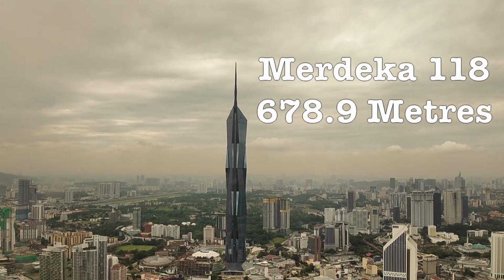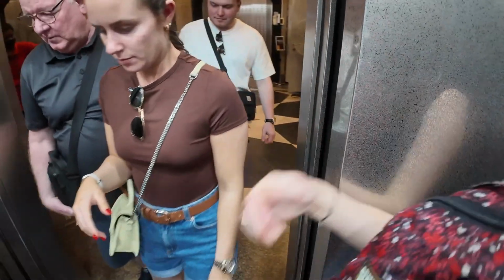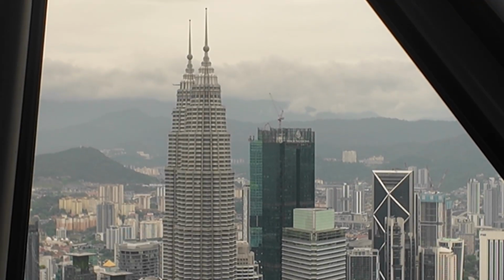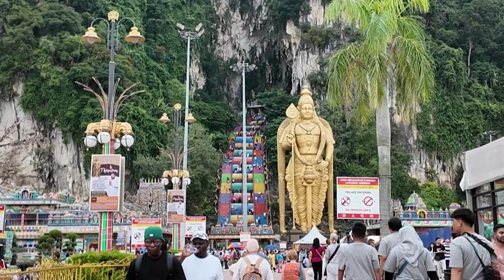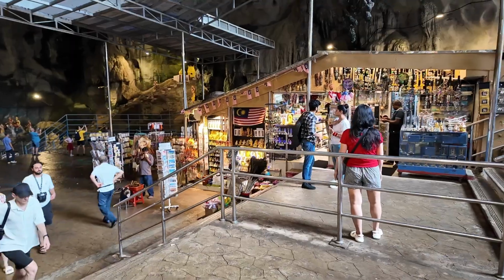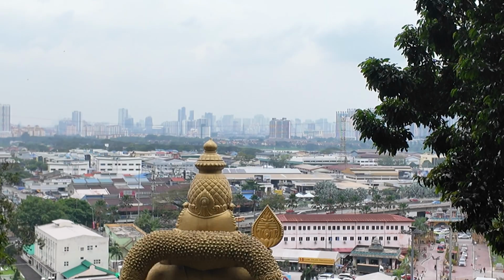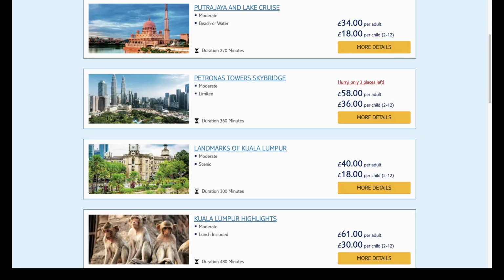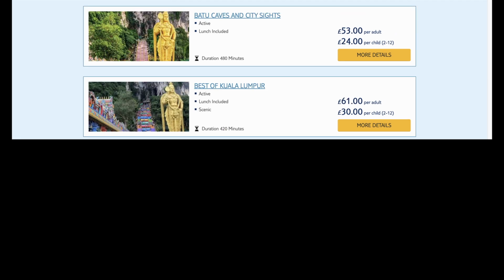Marella Far East Cruise - Kuala Lumpur - 3 Top Attractions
We purchased the Best of Kuala Lumpur tour for £61 each prior to boarding the Marella Discovery 2 on our Fascinating Far East cruise of South East Asia. It took 90 minutes to get from Port Klang to Kuala Lumpur and our first stop was the Petronas Towers. We had about 15 minutes here to look at the towers from the ground and take photos. We then headed over to the KL Tower where we queued for 20 minutes to go through bag security and then wizzed our way up to the observation area for fabulous views over the city. We had about 20 minutes on the observation deck before we had to head down to get back on our coach to head over for lunch at a hotel. After this we visited the Batu Caves and spent 90 minutes here exploring the spectacular Hindu Temple and its surroundings. A highlight was watching the playful monkeys enjoying themselves. Another 90 minutes coach journey back to our cruise ship and a wonderful day in Kuala Lumpur. Was it worth it? Did it offer good value for money? Did it surprise us? Watch and find out.

This video was shot on a DJI Osmo Pocket 3 camera.
Photographs were taken on a Samsung A53 phone

We love to travel and go on walks and days out. It is really important that we can continue to afford to do this so budgeting wisely is essential. Money is tight and so are we! Our mission is to share hints and tips on travelling, things that are value for money and budgeting.

In doing this we also like to bring a little humour and fun into our videos.

If you have any questions relating to this video please ask in the comments section. We will always reply as quickly as we can.